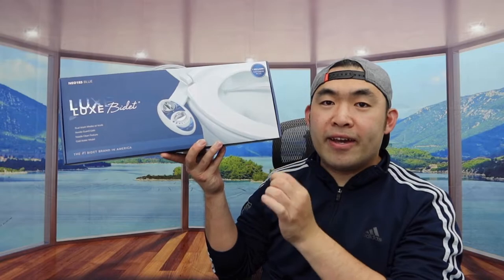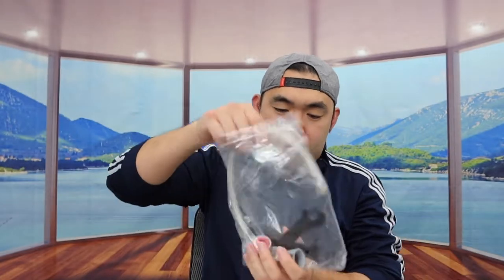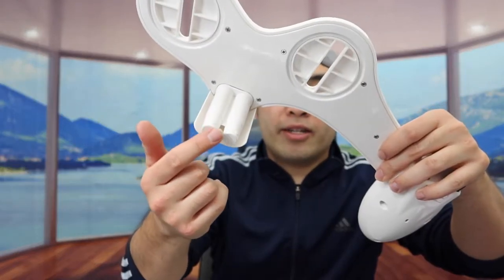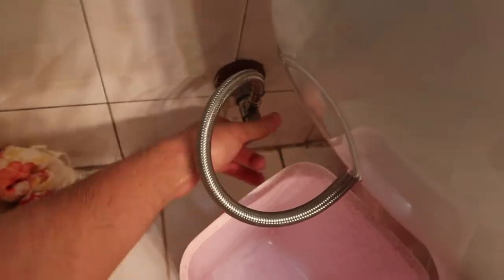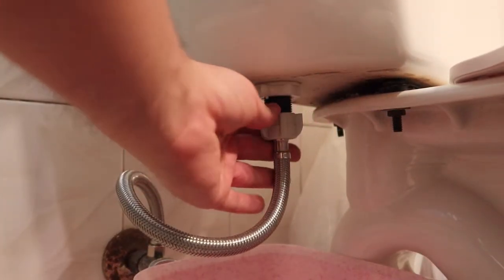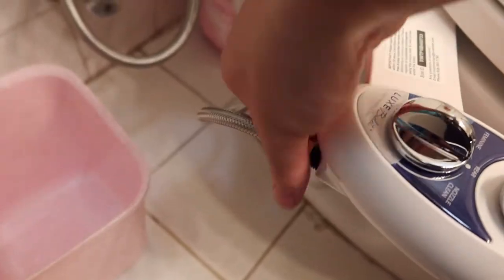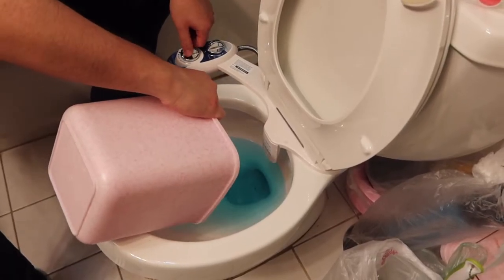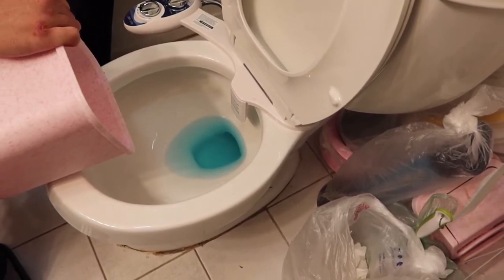How to Install and Use LUXE Bidet Neo 185?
Are you in search for the best bidet to use for your toilet? Check out the video to find out if this product is for you!

If you want:
LUXE Bidet Neo 185